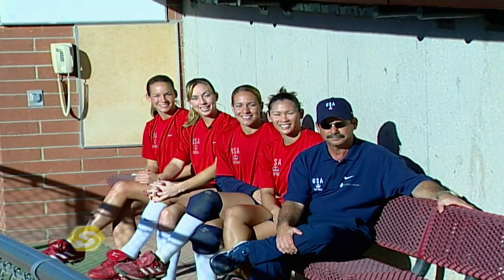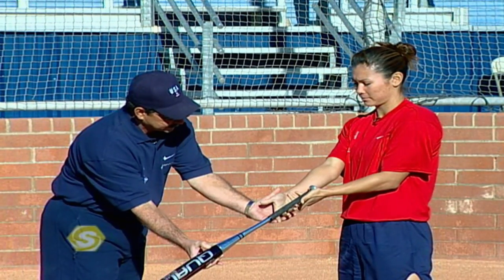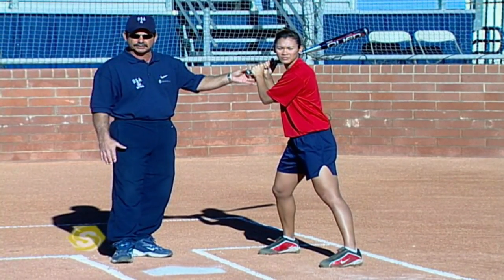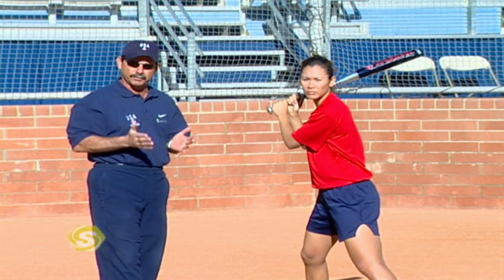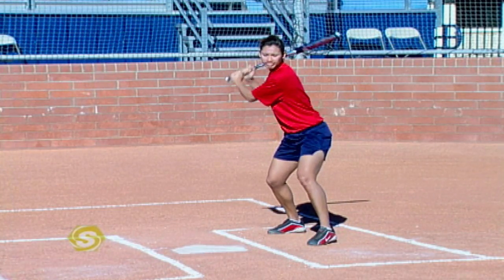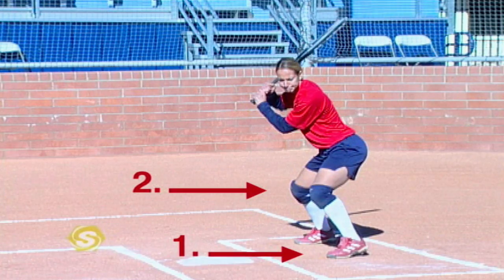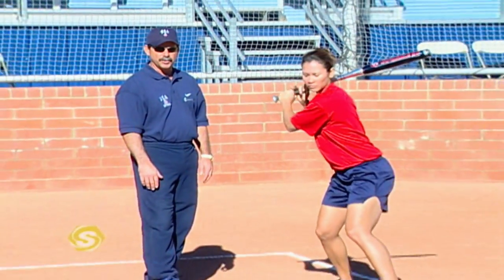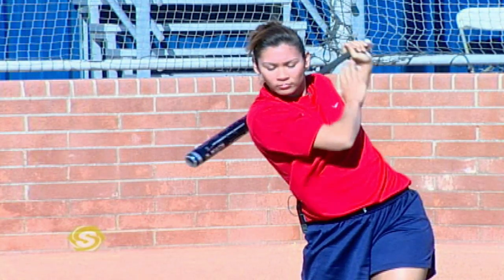How to Hit a Softball with Mike Candrea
Women's Softball Team USA coach Mike Candrea demonstrates the finer points of hitting. SportskoolPlus is the number one video channel dedicated to fitness, yoga, exercise, sports instruction and coaching. Whether you are into extreme sports, team sports, endurance sports, weight loss or just getting in shape, SportskoolPlus has video instruction and training featuring Olympic athletes, X-game stars, and world famous coaches and athletic trainers. Whether you are looking for a complete yoga session, workout tips, or cardio workouts - SportskoolPlus is the ultimate personal trainer.

SportskoolPlus - where sports are always in session.